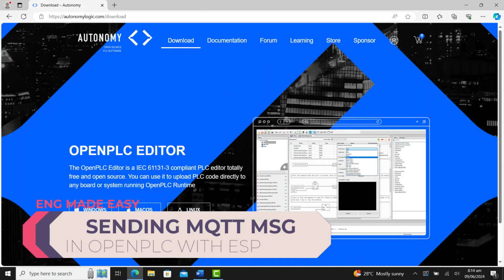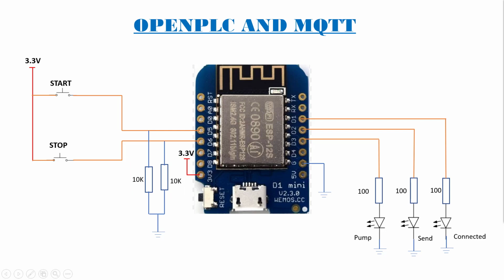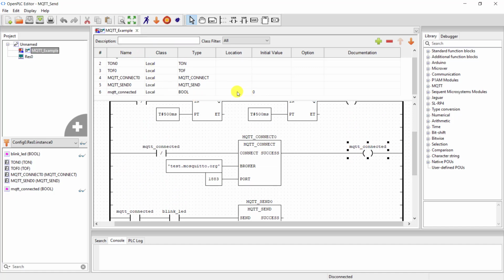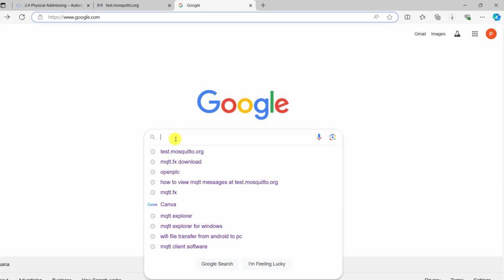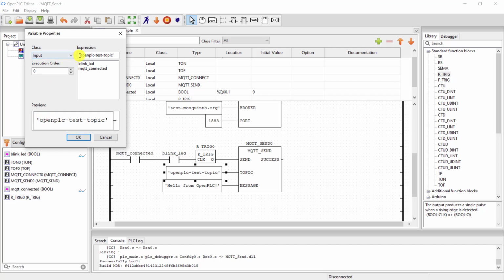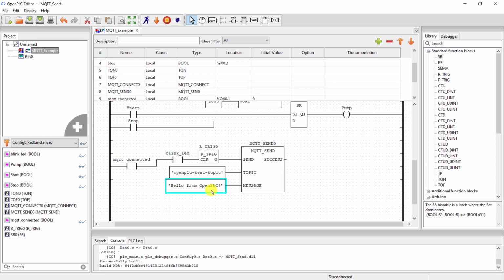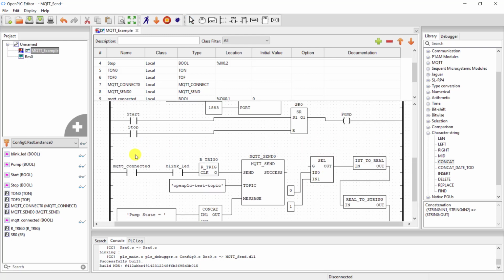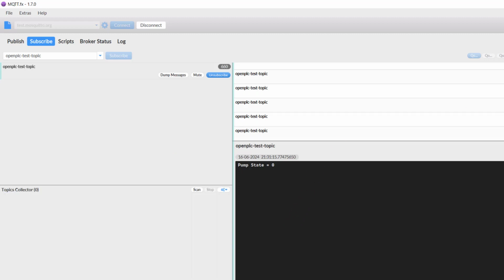Sending MQTT Messages with OpenPLC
Interestingly OpenPLC have MQTT functionally. In case you don’t know what MQTT is, it’s a lightweight standards-based messaging protocol, or set of rules, used for machine-to-machine communication. Smart sensors, wearables, and other Internet of Things (IoT) devices typically make use of this protocol.
MQTT is suitable for IOT because it is Lightweight, efficient, scalable, reliable secure and well supported. In this video I will demonstrate how to implement this lovely Protocol in OpenPLC with ESP8266.